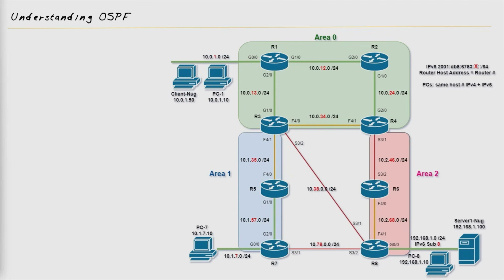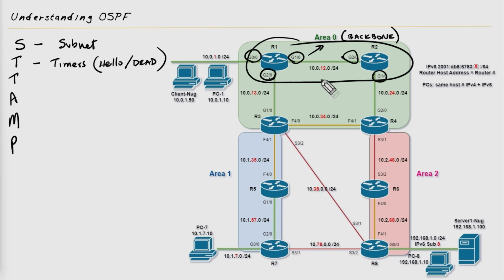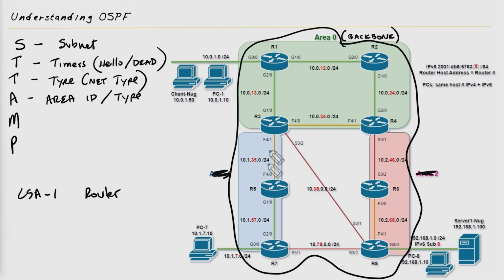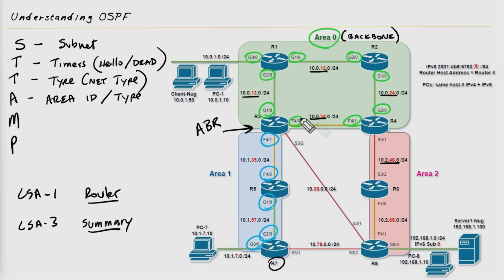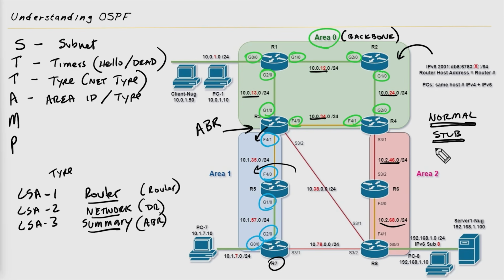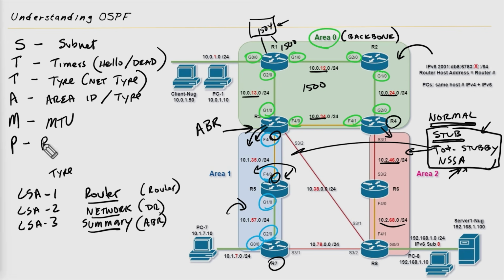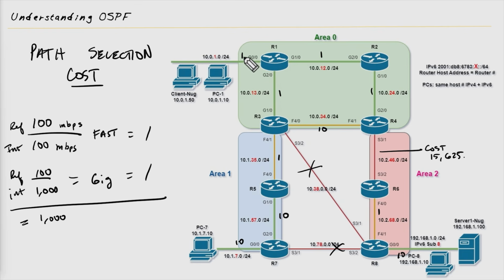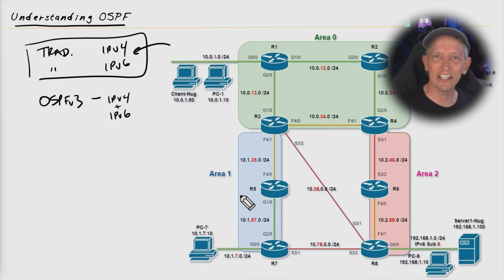Understanding OSPF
CBT Nuggets trainer Keith Barker gives an overview of the dynamic routing protocol OSPF (Open Shortest Path First) by taking a closer look at Areas, LSAs, Adjacencies, and how STTAMP can help you.
👉 👉 Get ready for the Cisco CCNP Enterprise Core (350-401 ENCOR) exam

🚨 🚨 *FAQs* 🚨 🚨

*How much does the Cisco CCNP Enterprise cost?*
It costs a total of at least $700 to earn the Cisco CCNP Enterprise, but only $400 to attempt the core exam. The Cisco CCNP Enterprise has two exams -- the core exam is $400 and each concentration exam costs $300, but you only need to take one of those. Although you can choose which of the six concentration exams to take, everyone has to take the same Cisco CCNP Enterprise core exam.

*Does Cisco CCNP Enterprise expire?*
Yes, just like most IT certifications, all of Cisco’s exams expire, and the CCNP Enterprise expires too. The CCNP Enterprise expires three years from the date you pass it, which means you have three years to either prepare to retake the new version of the CCNP Enterprise exam, or move on to the higher level, the CCIE.

*Is CCNP worth it in 2025?*
The CCNP has changed a lot in the last few years, but it definitely remains worth it 2025. The CCNP Enterprise is worth it in 2025 because it’s a certification that demonstrates your comfort working with enterprise-level network configurations and management. For administrators who work for companies that depend on massive, campus-wide networks, the CCNP Enterprise is worth it in 2025 for proving your experience and knowledge.

*How do I prepare for CCNP enterprise?*
The first thing to do to prepare for CCNP Enterprise is choose which of the six concentration exams you’re going to take. The next step for preparing for CCNP Enterprise is to study, train and practice implementing and operating Cisco enterprise network core technologies. Last, you’ll want to find practice labs and specific training for your concentration of choice.

*How hard is the Cisco CCNP Enterprise?*
The CCNP Enterprise is a challenging exam. Earning the CCNP Enterprise requires passing a detailed core exam and a specialized concentration exam which can be even more difficult. Cisco intentionally made the CCNP Enterprise difficult because managing and configuring an enterprise network is important work, and they want businesses to be able to trust their administrators who earn the certification.